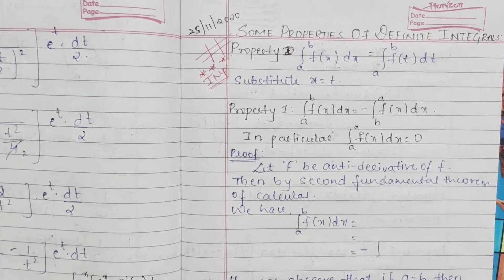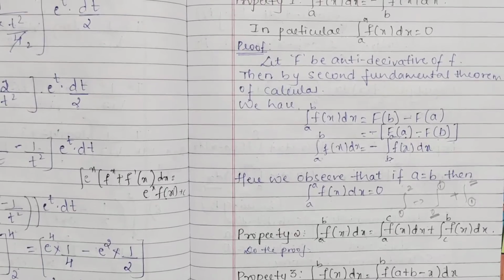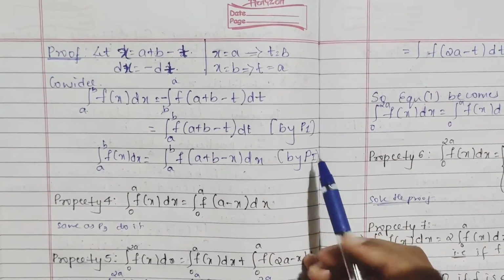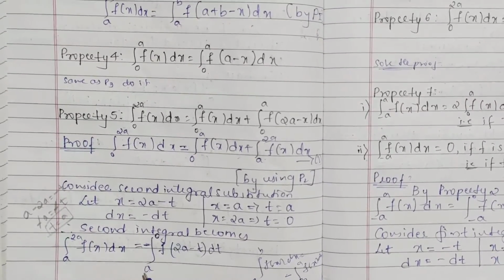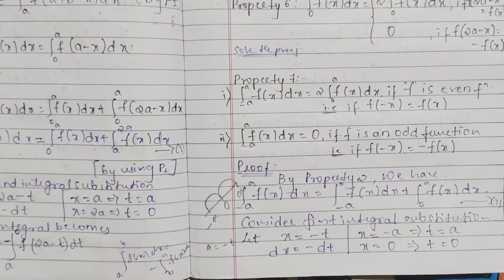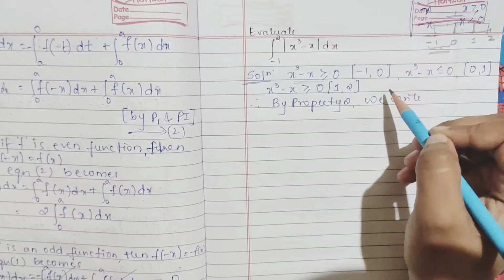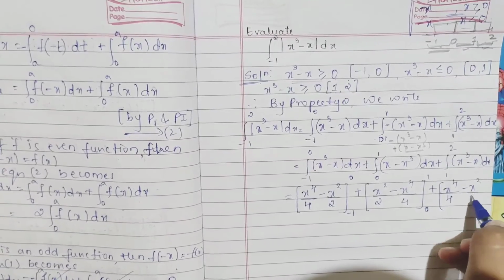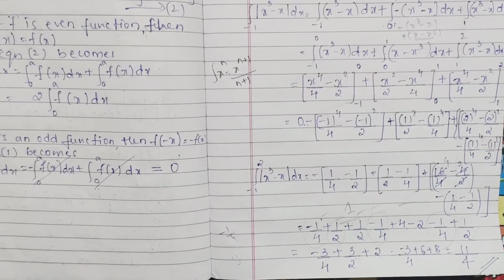Chp-7 Integrals.. Properties of Definite Integrals..